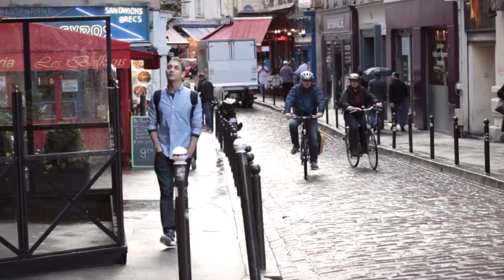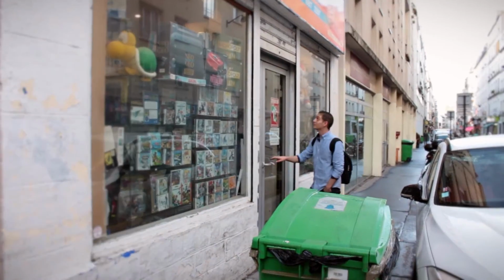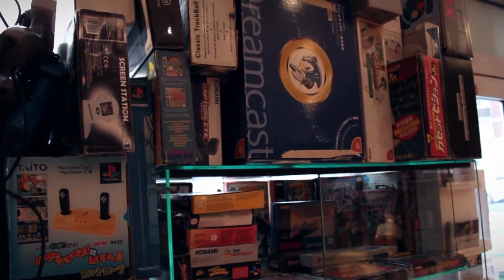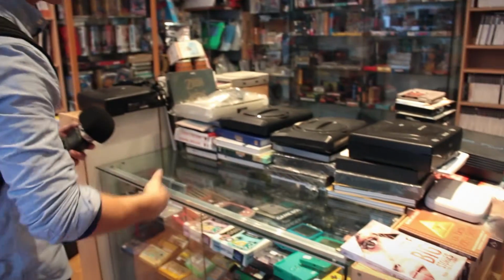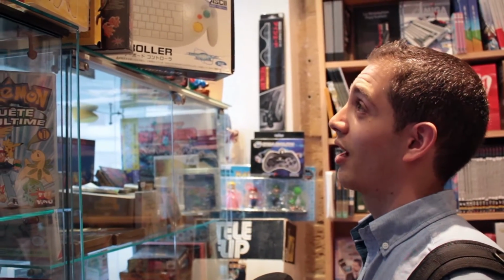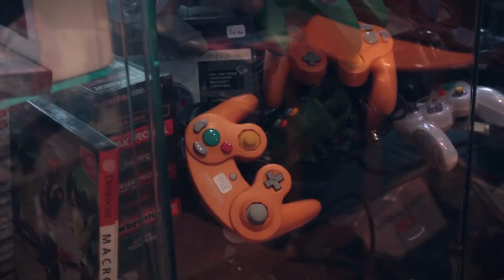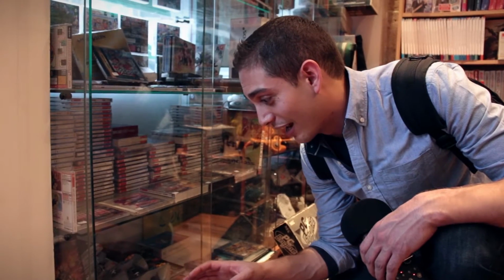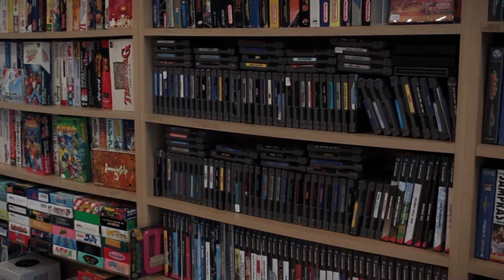Retro Bros Ep 11: Retrogame Shop Paris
Another great Retro Roadtrip! This time all the way to Paris, where we take a look at The Retrogame Shop.